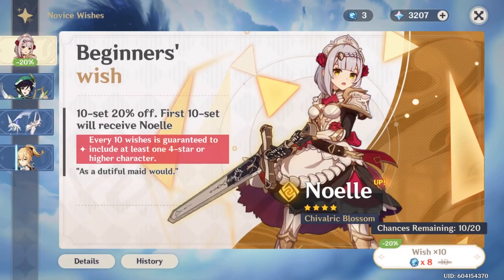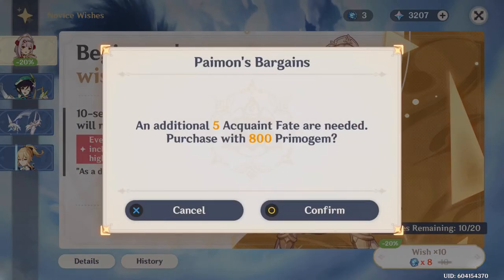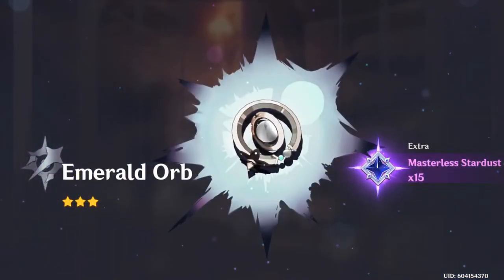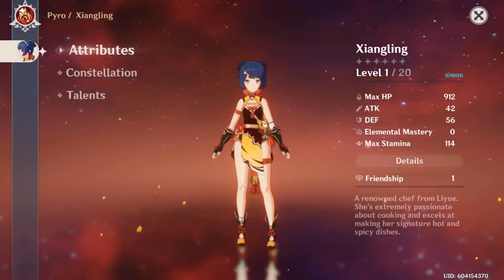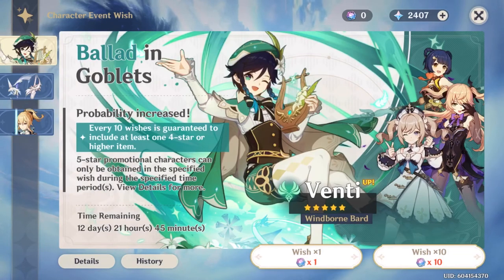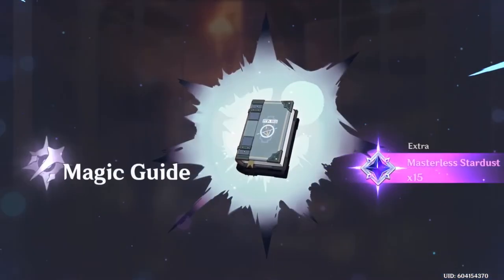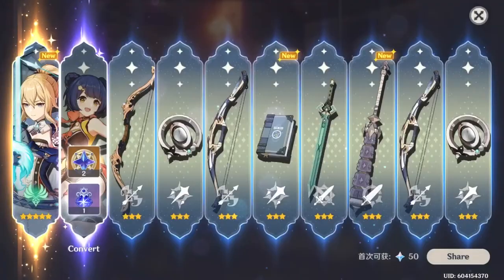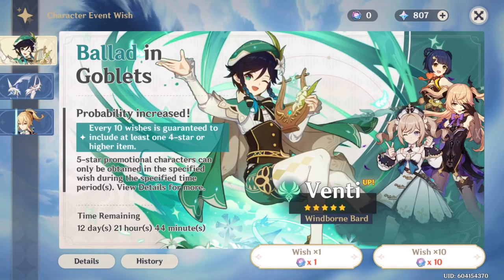SUMMONING ON BOTH BANNERS! MY FIRST 5 STAR CHARACTER!!! - Genshin Impact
Summoning again on Noelle and Venti’s banner, I finally got my first 5 stars.